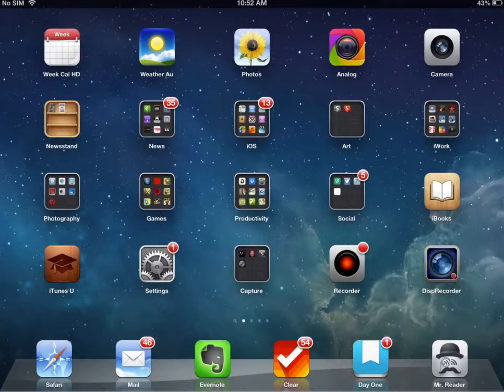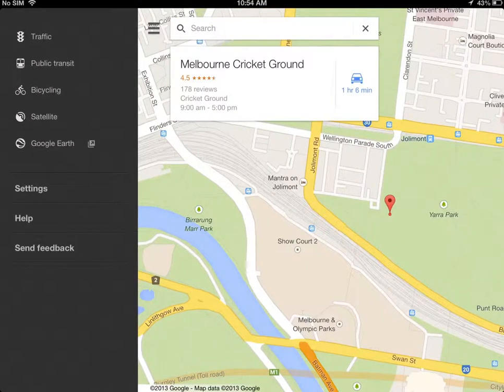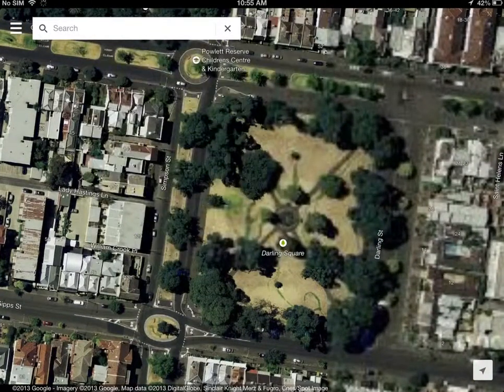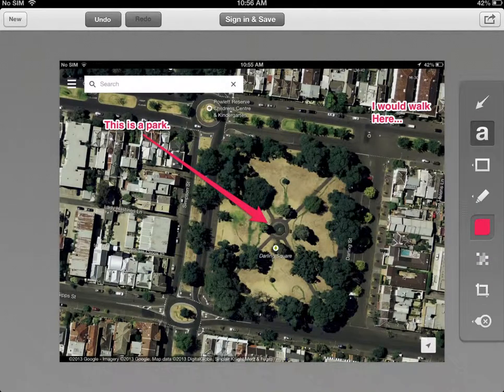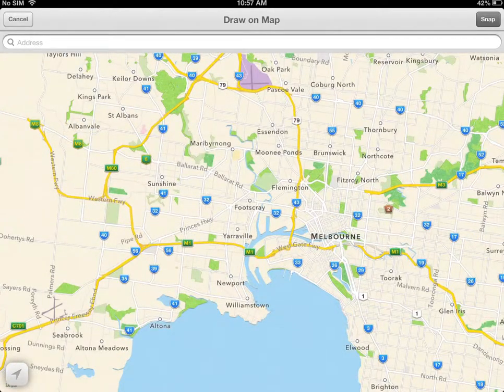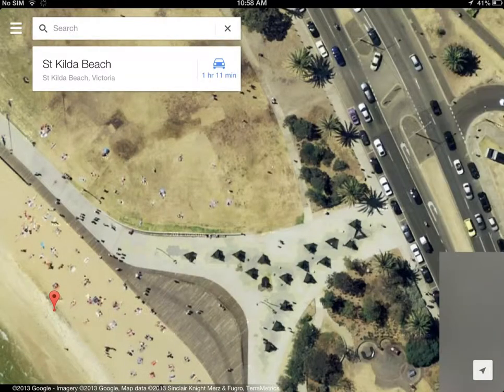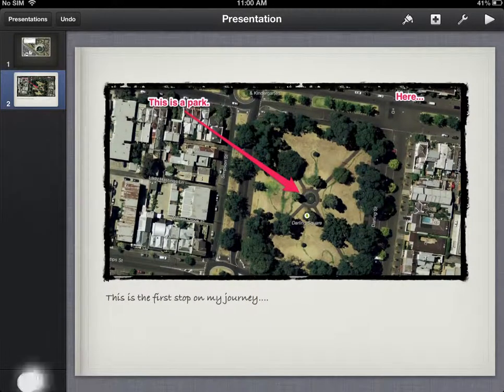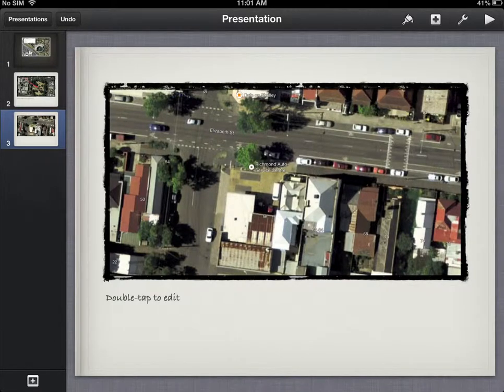iPad for Indo: Using Google Maps, Skitch & Keynote to make a Travel Journal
Boo asked me to come up with an interactive way to study Indonesian words and travelling.
This video quickly shows you how to make an annotated travel journal using any part of the world (we are staying in Melbourne for this one)
It uses the Apps, Google Maps, Skitch and Keynote.

This is just a quick overview and will be demonstrated better in class!